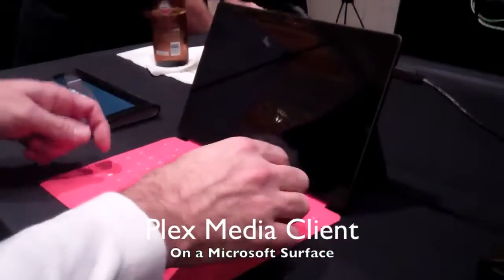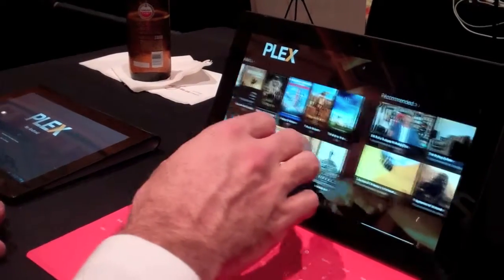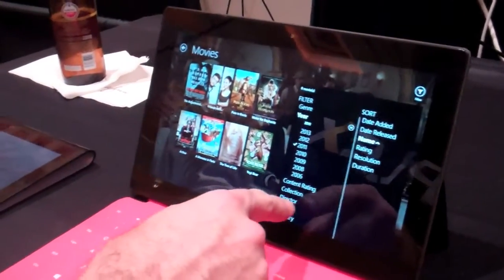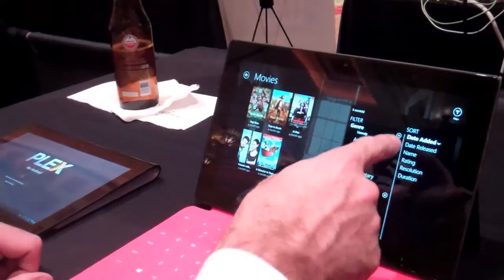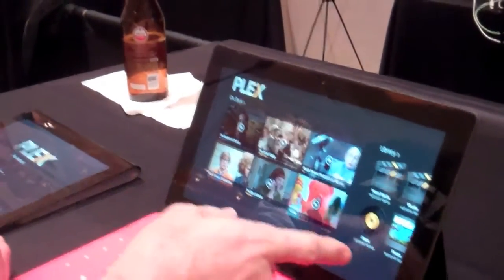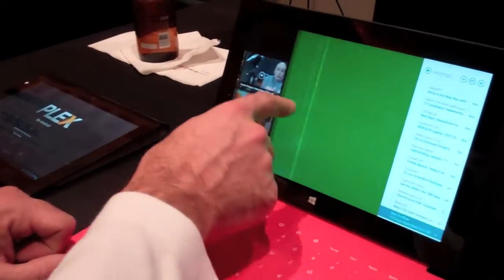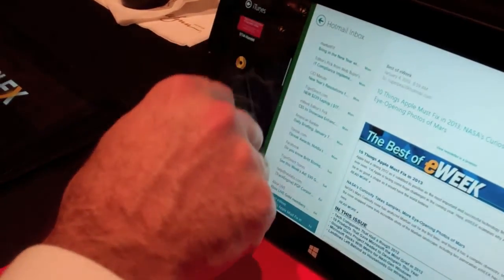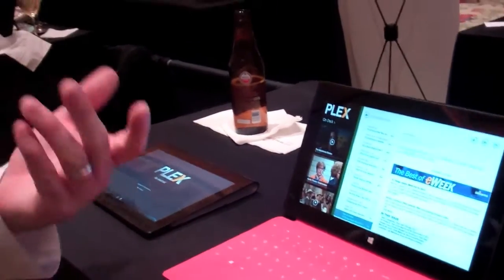Plex app on a Microsoft Surface at CES 2013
At CES I caught up with Plex to talk about their media streaming apps. As well as having apps for iOS, Android and Google TV they have a new Windows Store app. In this video Plex show me some of the feautures of the app which was running on a Microsoft Surface RT.